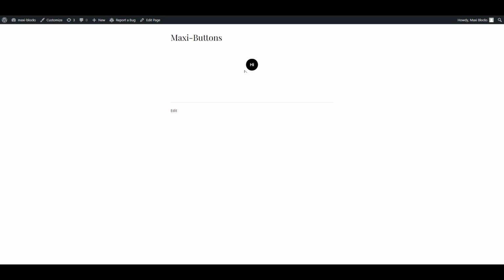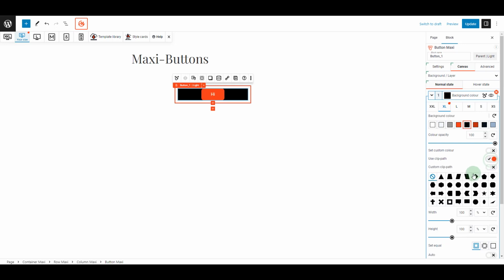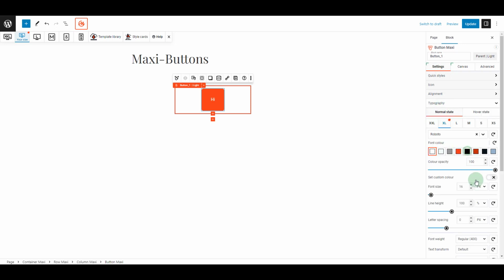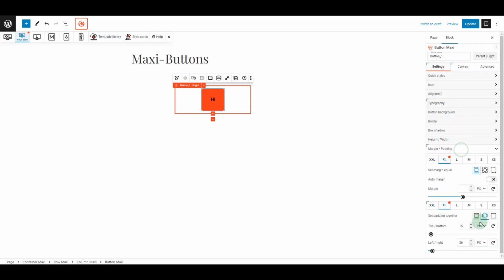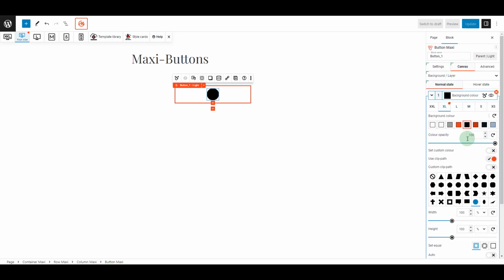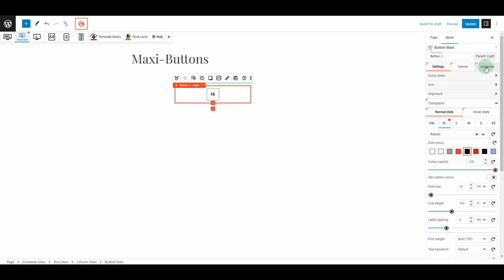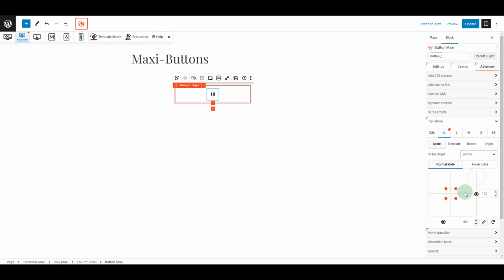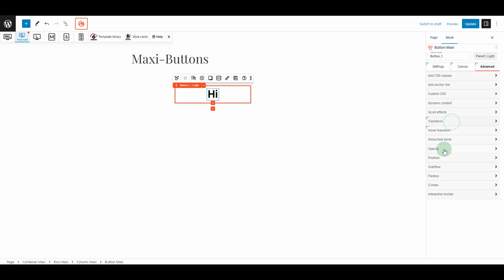How to create a unique hover button 04: Step-by-step guide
- Tired of those page builders that tease you with basic features and make you pay for the rest? MaxiBlocks is here to break the cycle. Discover freedom with 1400 templates, 13K+ icons, 100 design styles.

Creating buttons with hover effects can add a touch of interactivity and flair to your website. Today, we'll walk you through the steps to create a captivating hover button. Let's jump right in!

00:00 - 🎬 Getting Started
Setting the Foundation:

00:08- 🖋️ Insert Button Block
Begin by inserting the Button Maxi block.
Add your desired text to the button.

00:15 - 🎨 Background layer
Insert the background layer.
Apply a clip-path shape.
Add height/width.

00:30 - ✏️ Typography
Set font-weight to 700.

00:40  - 📐 Padding
Set the padding to 15px.

00:50  - 🌈 Background
Remove the button background.

01:05  - ✏️ Typography hover
Make the text black by default and white on hover.

01:20  - 🚀Transform settings
Set the scale animation.

01:33 -. 🏁 Final preview
Preview: It's always a good practice to preview your changes. Check out your button - it should look fantastic!

Conclusion:
There you have it - a unique hover button that stands out! Such interactive elements can significantly enhance the user experience on your website. Remember, while creativity is essential, ensure that the overall design aligns with the theme and purpose of your site.

Thanks for reading, and even more for watching if you've checked out our YouTube tutorial!